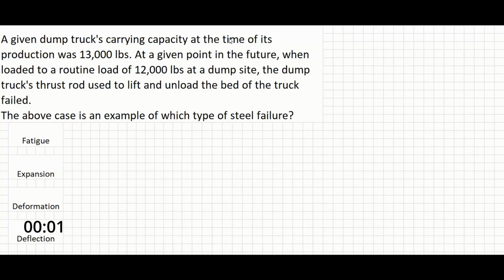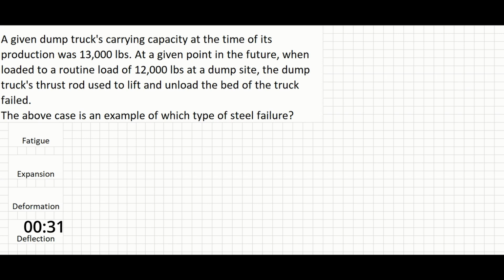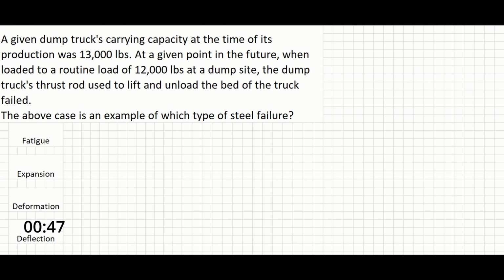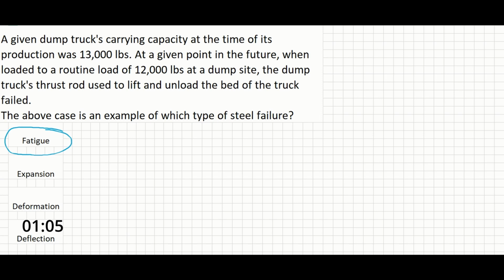PE Exam Practice Problem #79: Structural Mechanics | Steel Failure - Concept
In this problem, we have a concept question about a dump truck with a failed thrust rod. We are asked to classify the type of failure given the use case of the dump truck.

Since the dump truck is loaded “routinely” to slightly less than its maximum carrying capacity, we can reasonably assume that the type of failure was “fatigue”.

This is an example of a conceptual question that likely can’t be solved with the aid of the reference manual. It is simply a matter of being familiar with the types of failures in steel. Hopefully, seeing questions like this will help give you an understanding of what types of fundamental information it is good to be familiar with before taking the PE exam.